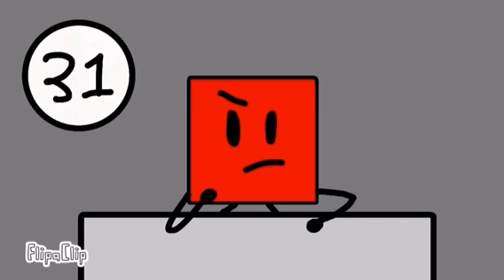Monthly Intermissions - July 2020 (45 Subscribers)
Name: July
Number of Days: 31
Color/Colour: Red
Gender: Male